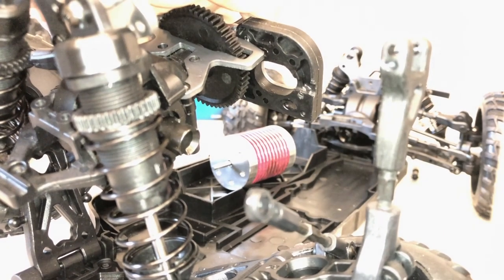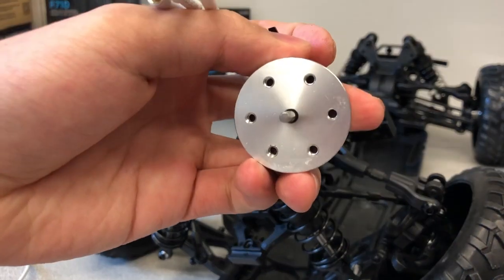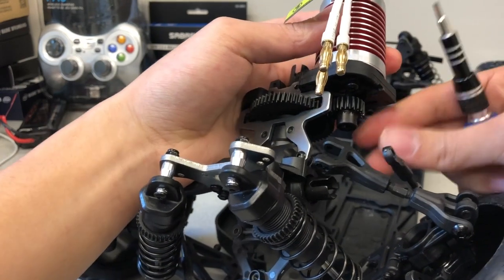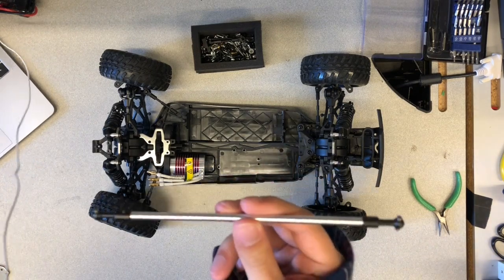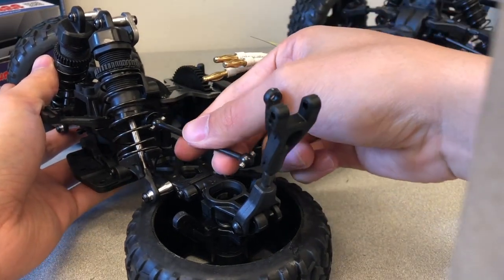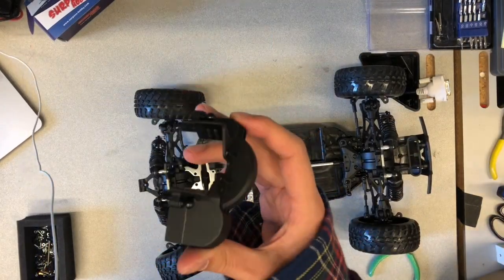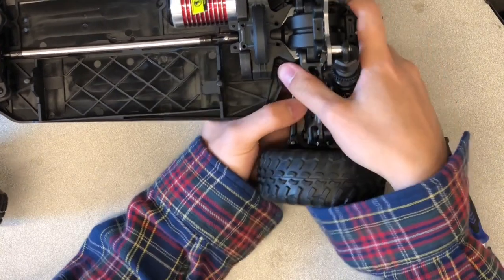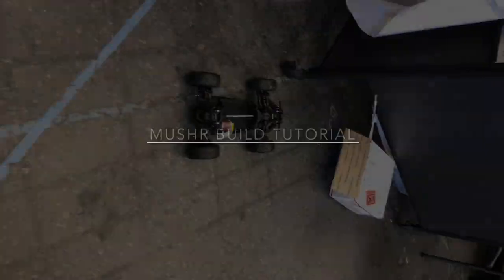Brushless Motor Installation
In this section, we will install the BLDC motor.